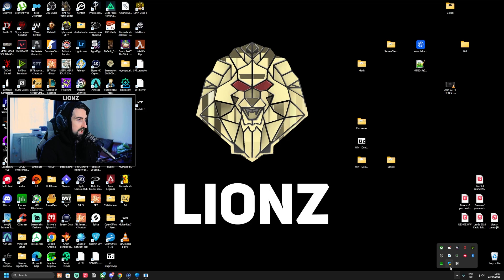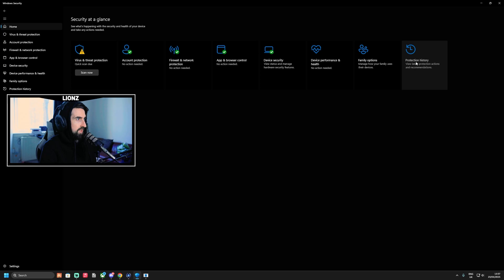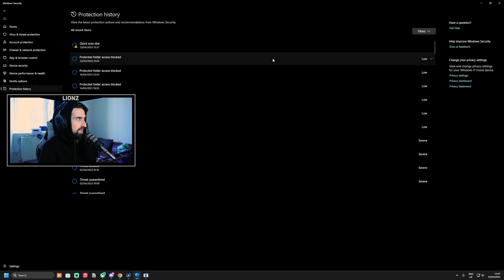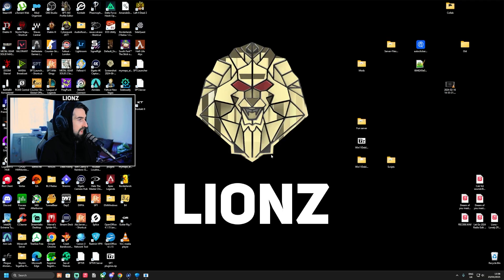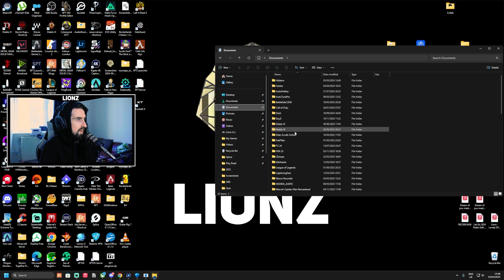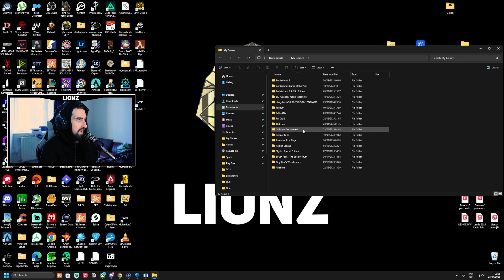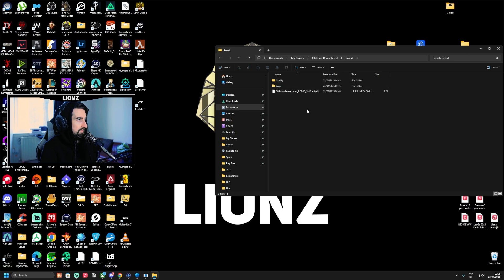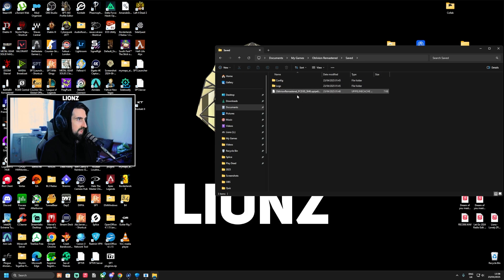I Fixed Oblivion's Disk Full Error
Getting the "Save Failed - Disk full" error in Oblivion Remastered on PC? You're not alone-and it's not because your hard drive is actually full. This video shows you the real fix for the save error that's been frustrating players across Steam and Reddit.

This fix covers:

Oblivion Remastered save failed disk full

Can't save in Oblivion Remastered (2025)

Oblivion Remastered disk full bug fix

TES IV save error on Steam

Save file not creating in Oblivion Remastered

 Common causes include:

Permission issues from installing in Program Files

Incorrect or restricted save folder path

Steam or Xbox Game Pass release of Oblivion Remastered

🧠 Found this bug discussed on:

r/oblivion

r/pcgaming

r/techsupport

Steam Discussions

This is the fix you're looking for.